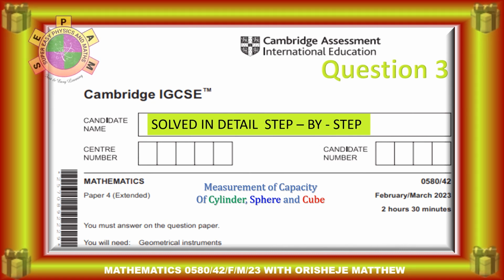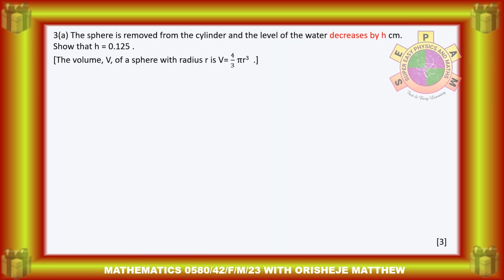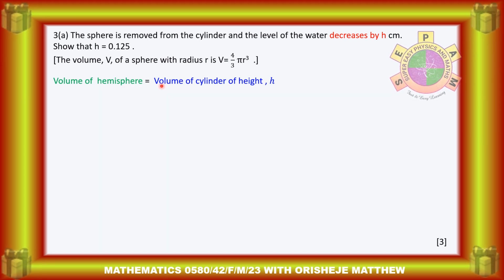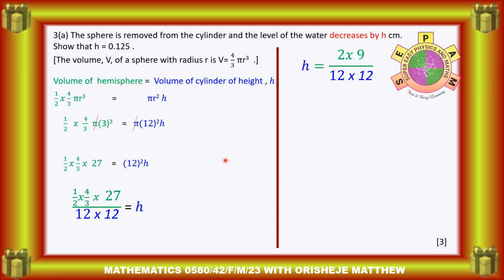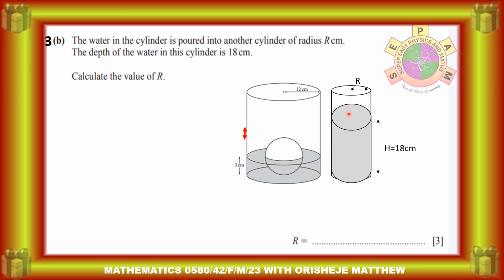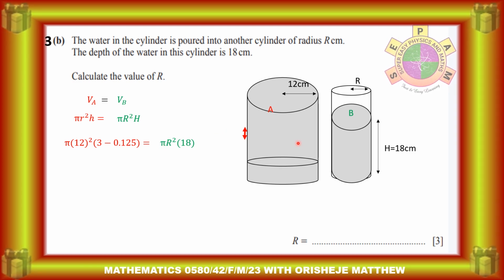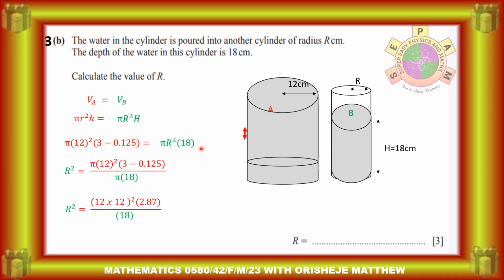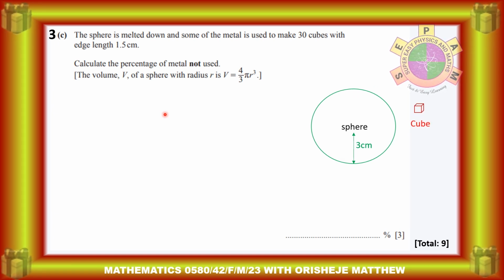058042FM23 IGCSE MATHEMATICS PAPER 4 EXTENDED MARCH 2023 QUESTION 3 SOLVED IN DETAIL